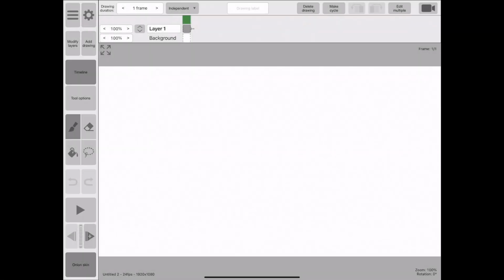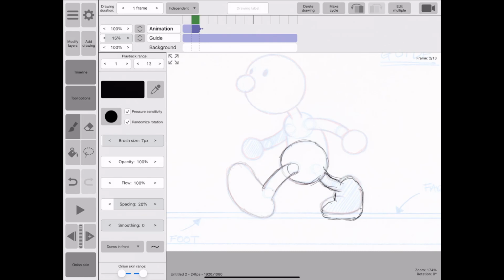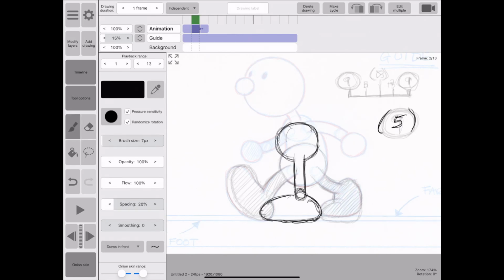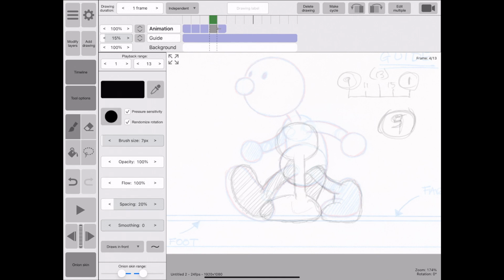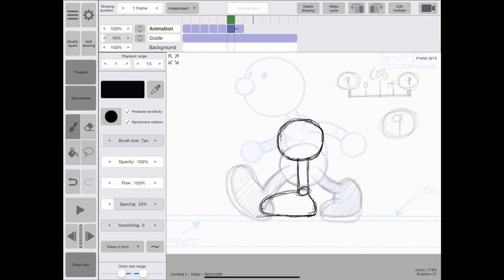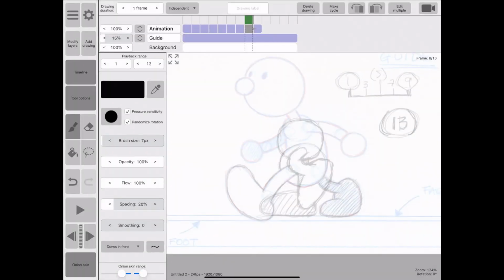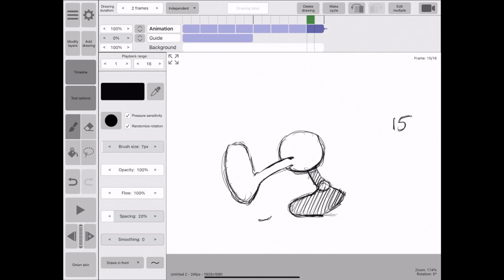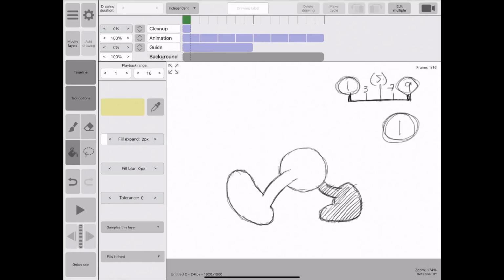GENERIC WALK: Using "ROUGH ANIMATOR" on the iPAD.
How to animate a "generic walk" in RoughAnimator on an iPad. This is the first class video I made for my Tuesday night live students. Two more tutorials are to follow.